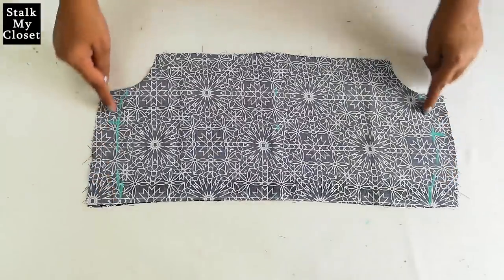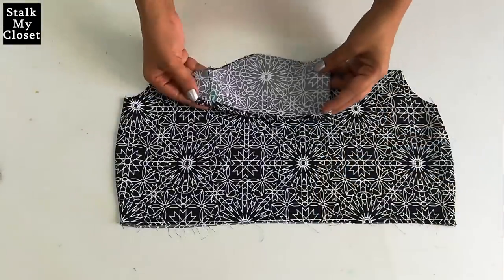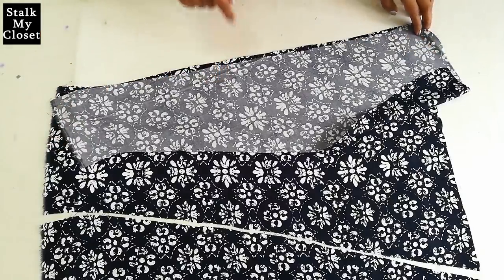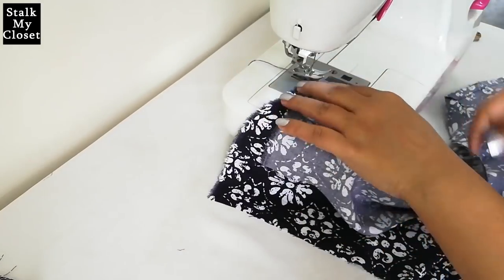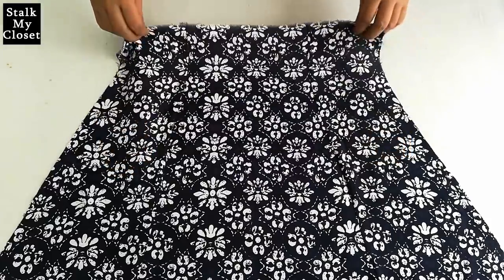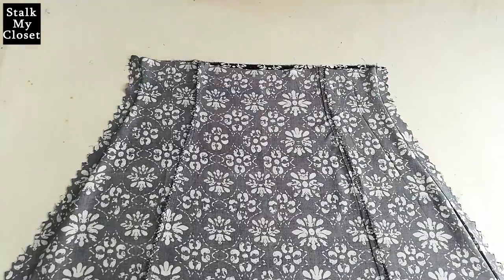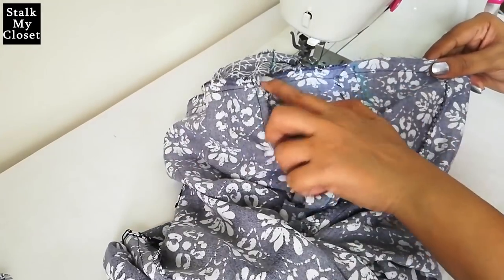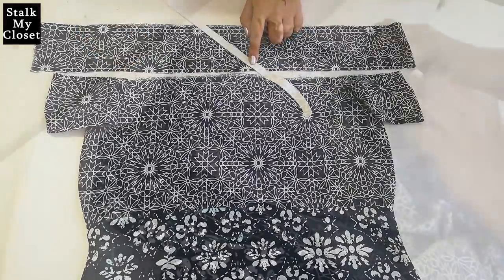Empire Waist Dress Cutting and Stitching | Amazing Dress Design for Girls